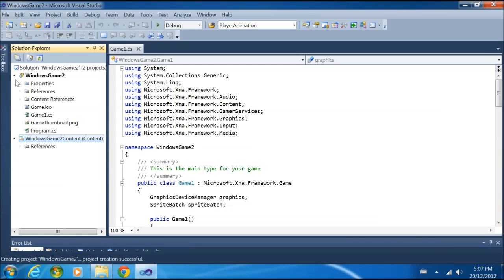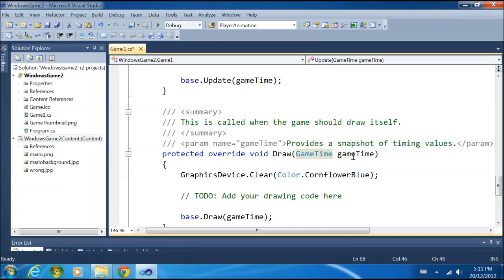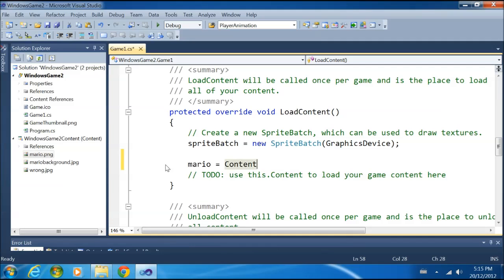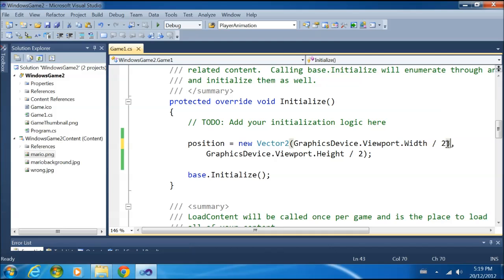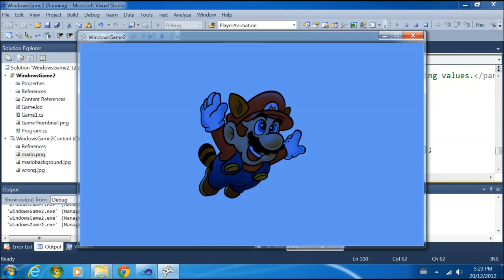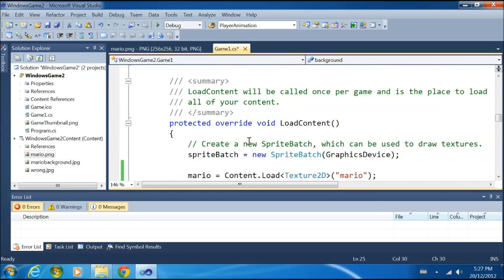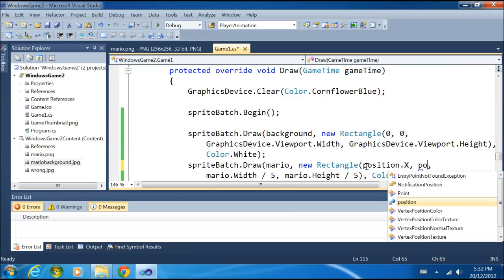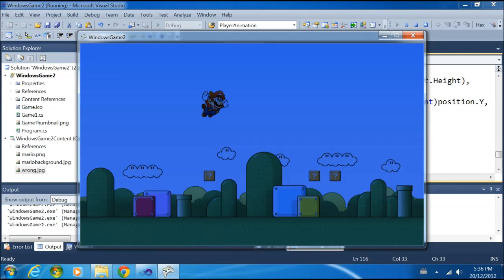Let's Make A Game Part 2: Texture2D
Today we will use a Texture2D to display mario and a background to the screen,